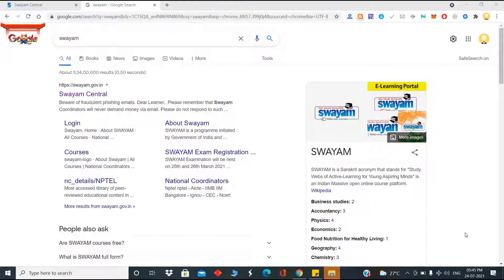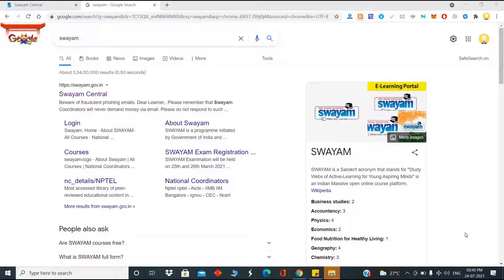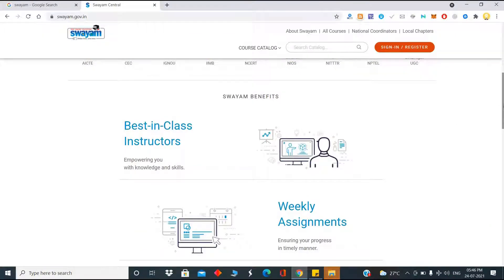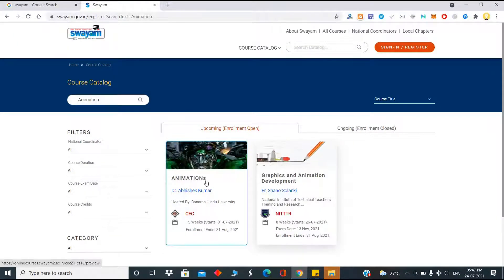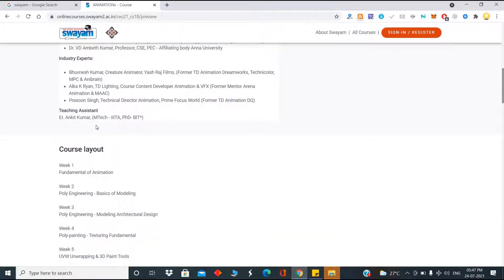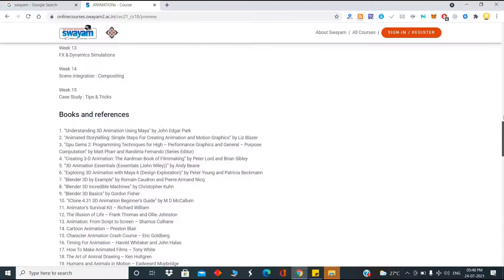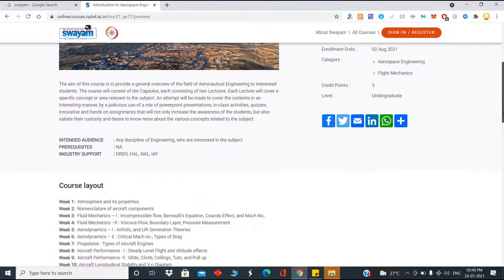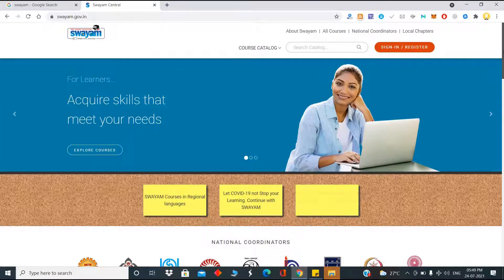How to take certified courses with credit transfer for FREE | Swayam NPTEL| Online courses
In this video we introduce a Government of India initiative for online courses, that allow users to take certifed courses with credit transfer for FREE.

swayam
swayam nptel
How to take certified courses with credit transfer for FREE
Swayam NPTEL
Online courses
nptel swayam
swayam mahaonline
swayam online course
swayam course
swayam online
swayam portal
nptel swayam login
swayam course registration